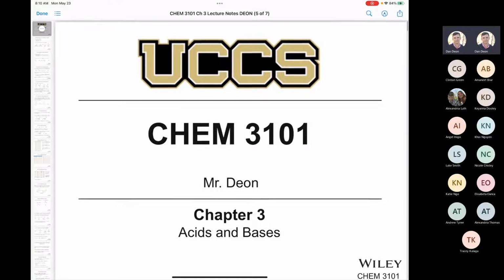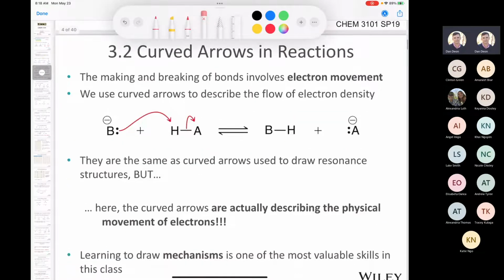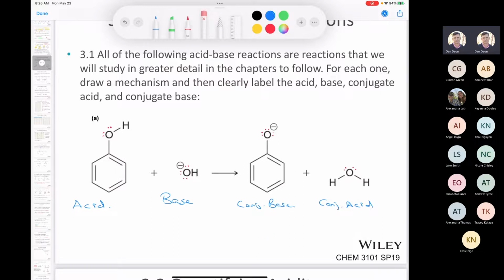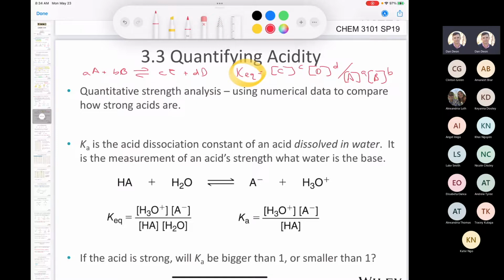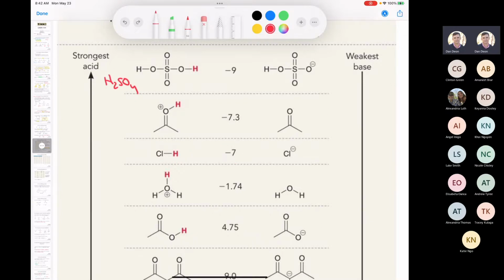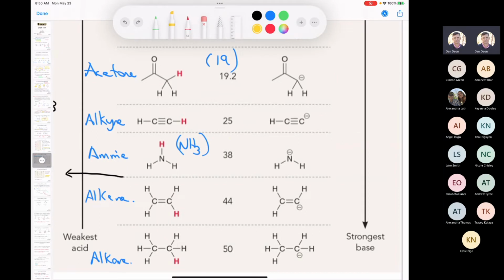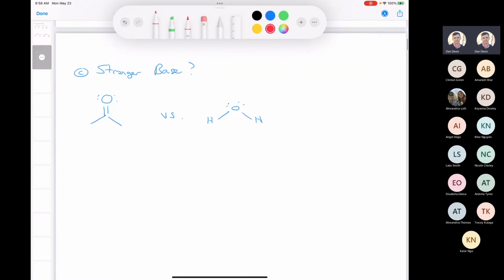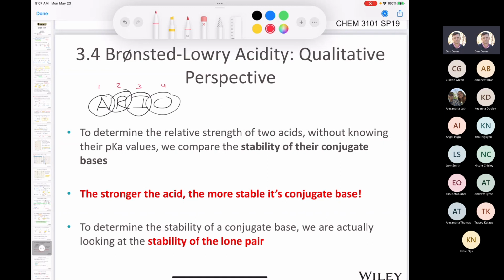CHEM 3101 Lecture May 23, 2022 PART 1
Acids and Bases, pKa Values.